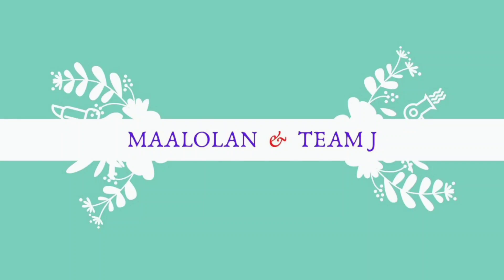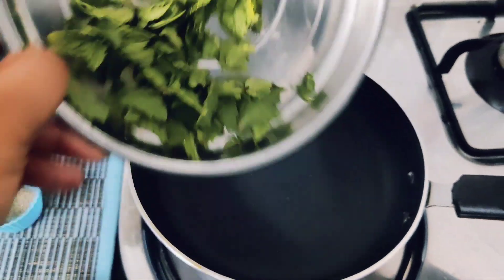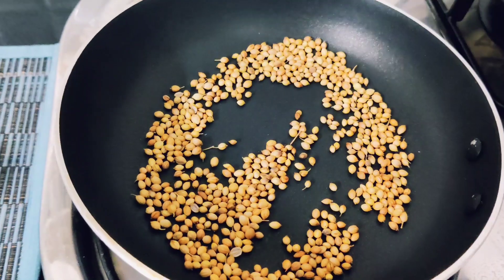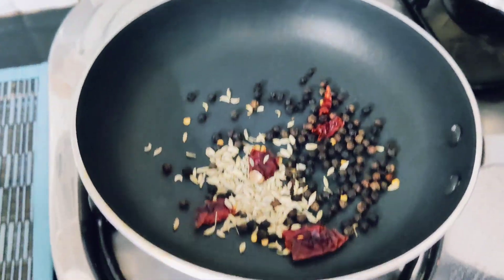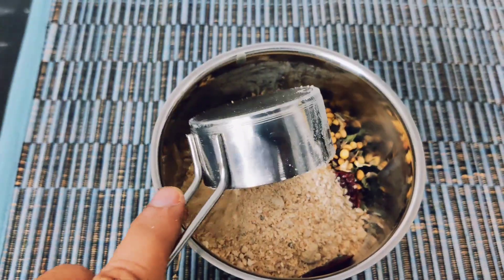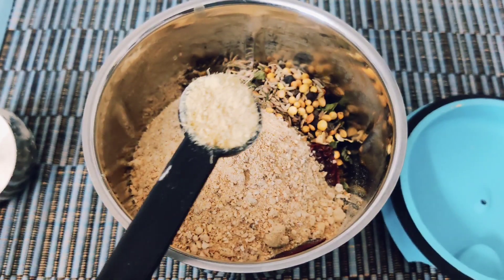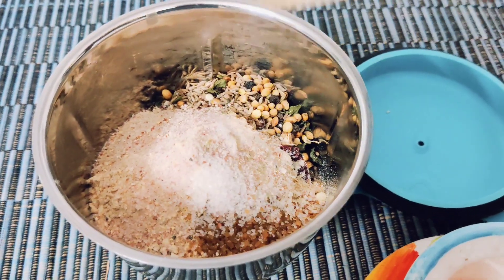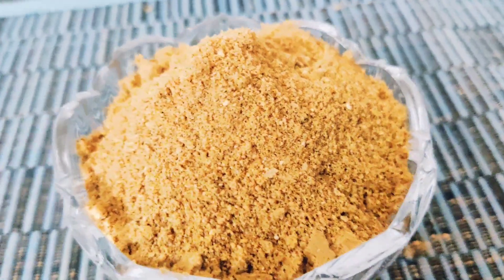Homemade hygiene Chaat Masala Powder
Ingredients

cumin seeds 1/4 cup
Dhaniya 2 tblsp
pepper 1 tblsp
Kashmiri red chilli 1 no
Fennel seeds 1 tsp
ajwain/ omam 1/2 tsp
Dry mango powder/ amchur powder 1/4 cup
Hind 1 tsp
mint leaves 20 nos
Black salt 1/2 tsp
Normal salt 1/ 2 tsp